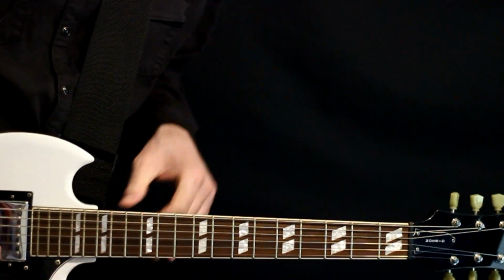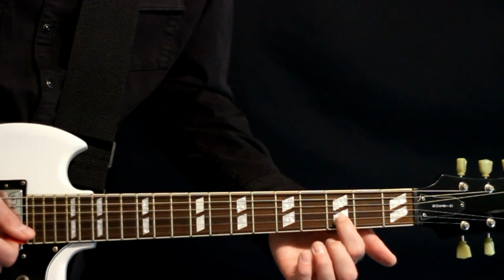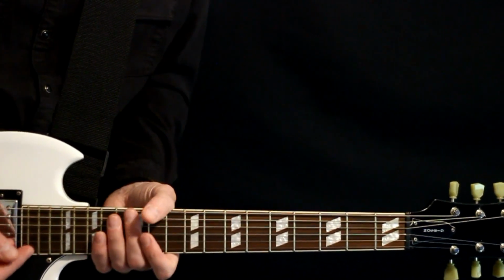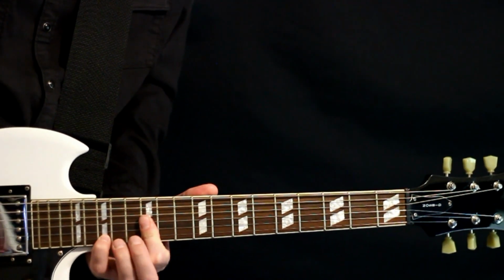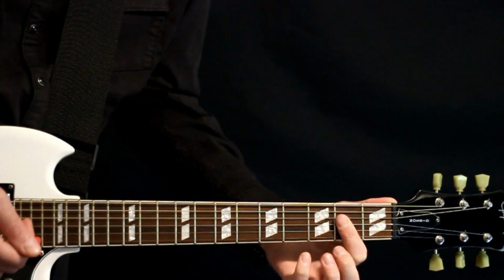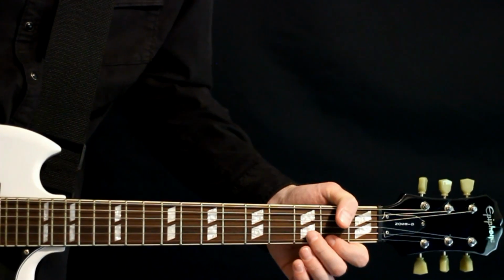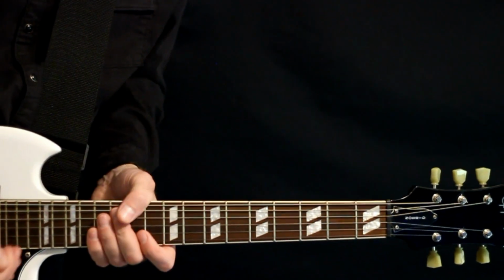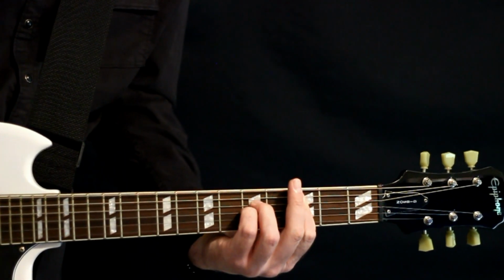Sponge Plowed Guitar Lesson / Guitar Tabs / Guitar Tutorial / Guitar Chords / Guitar Cover